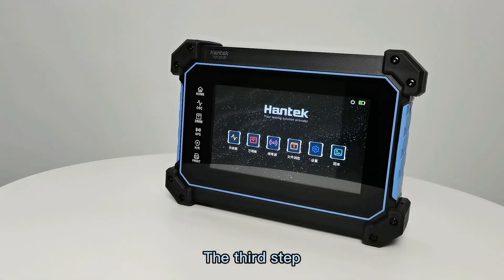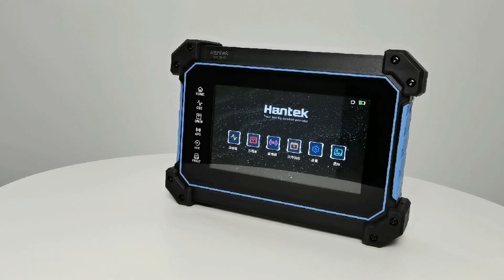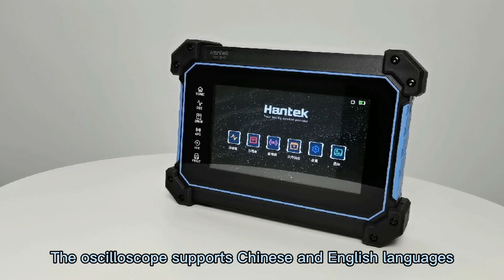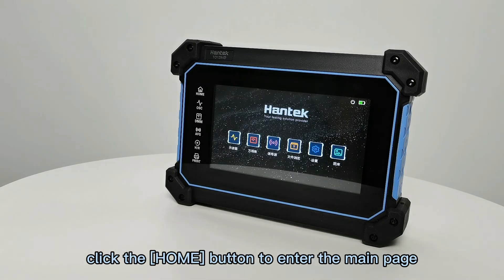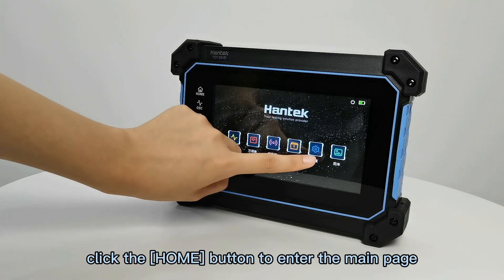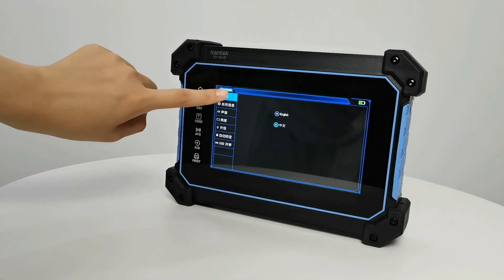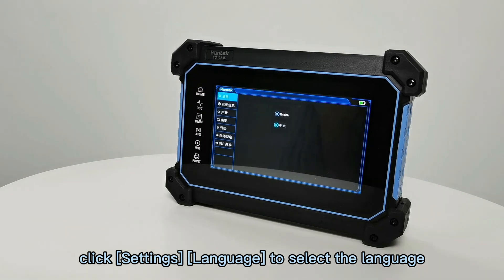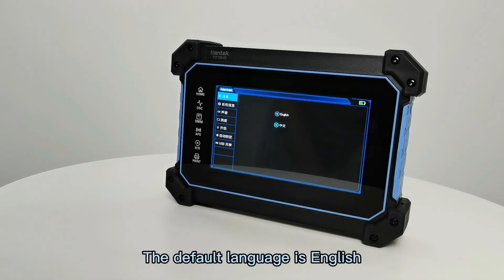Preparing the Flat Panel for First Time—Hantek new product TO1000 Tablet oscilloscope DMM+OSC+AFG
Hantek new product TO1000 series DMM+OSC+AFG，keysight, owon,micsig,rigol,siglent